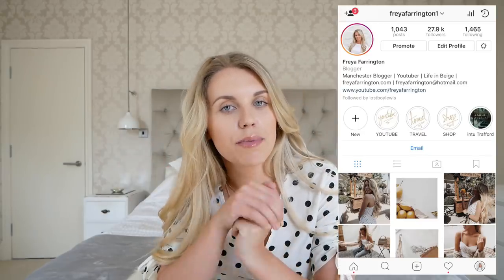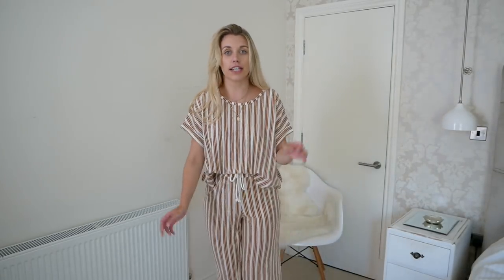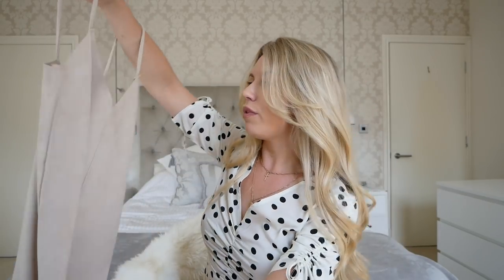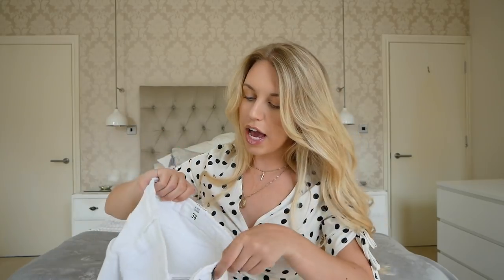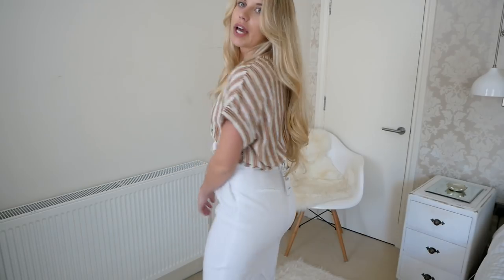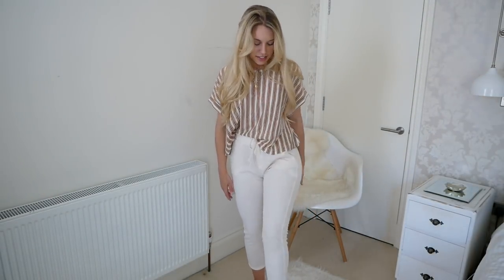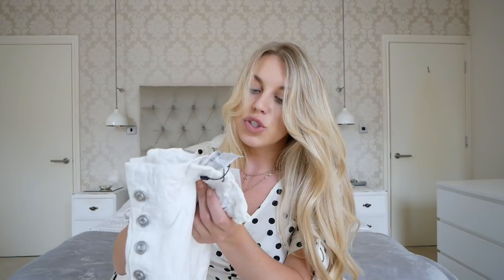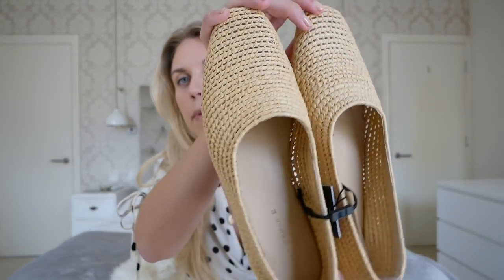HUGE ZARA TRY ON SUMMER HAUL JUNE 2018 | Freya Farrington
…Click here and expand for more info…

Welcome to Freya Farrington - a fashion, beauty and lifestyle platform with a continual beige and white neutral theme. Lover of all things simple, living by the motto 'Less is More' and based near Manchester, Freya is a 20-something year old full time fashion and beauty blogger passionate about all things neutral.

LATEST BLOGPOST

FILMING EQUIPMENT

PRODUCTS MENTIONED

MUSIC